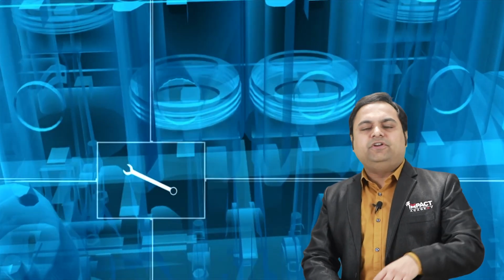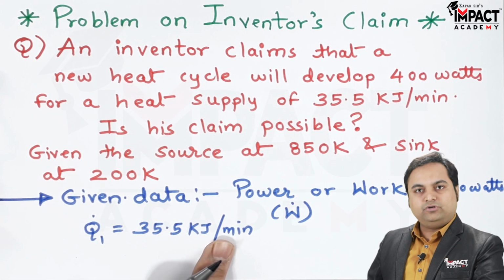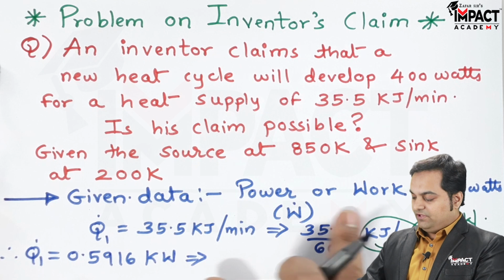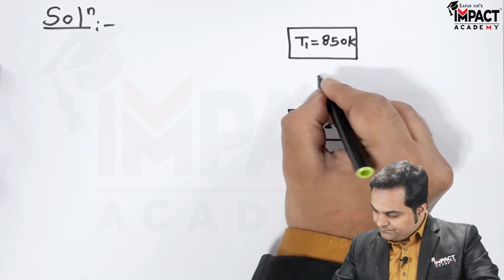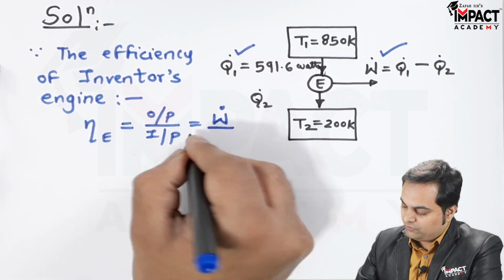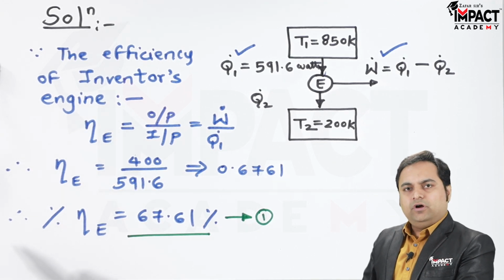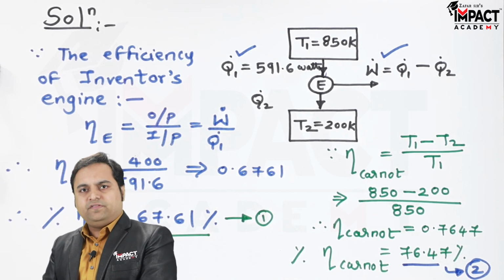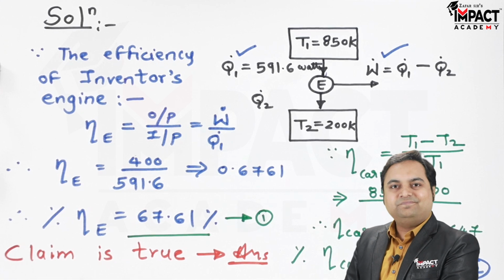Problem on Inventor's Claim | Second Law of Thermodynamics